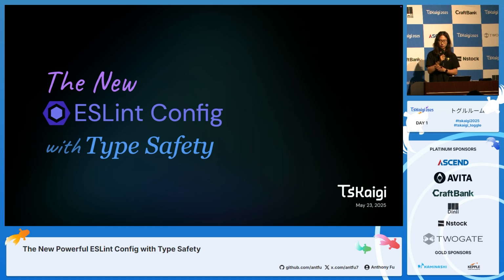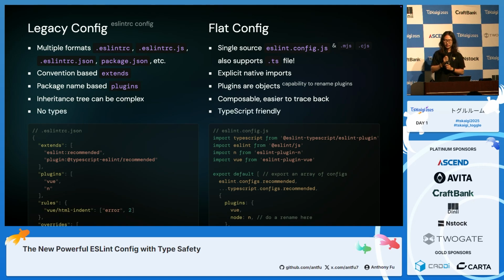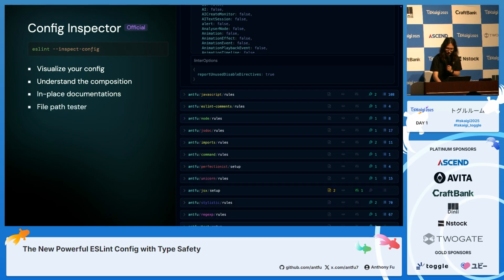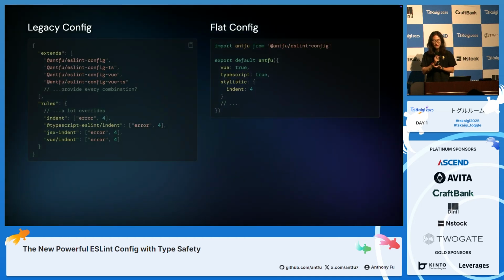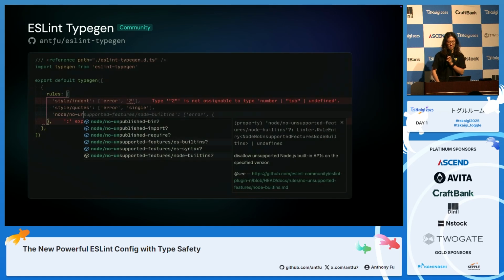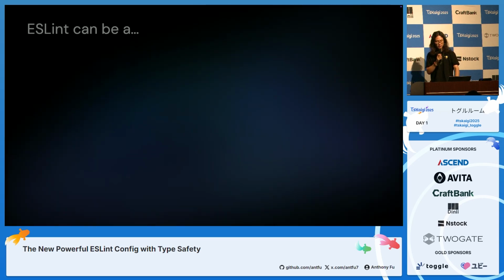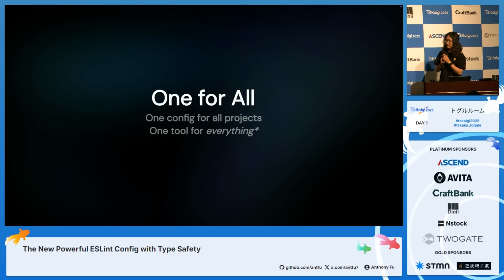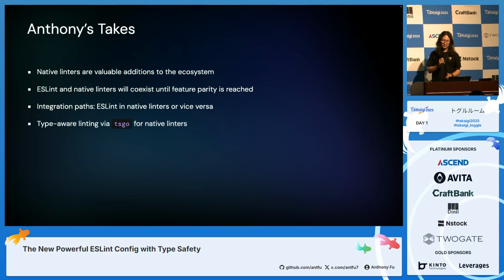The New Powerful ESLint Config with Type Safety - Anthony Fu / TSKaigi2025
TSKaigi 2025について

2024年に産声をあげ、大盛況のうちに幕を閉じた TSKaigi を今年も開催します！

私たちは、誰かの発表を聞くだけでなく、他の誰かに向けて発表することもまた学びの一つだと考えています。 参加者、登壇者、スタッフ、スポンサーをはじめ、TSKaigi に関わるすべての人たちが互いに学び合い、新たな繋がりを生み出し、型にとらわれないエンジニアとして生き生きと活躍できる世界を目指します。 その実現に向け、今年は会場を中野から神田へ移し、2日間開催とすることで、大幅にパワーアップしました。

TypeScript に関するあらゆるテーマを扱う国内最大級のカンファレンスとして、まさに「型破り」なイベントを目指し成長を続ける TSKaigi にご期待ください。